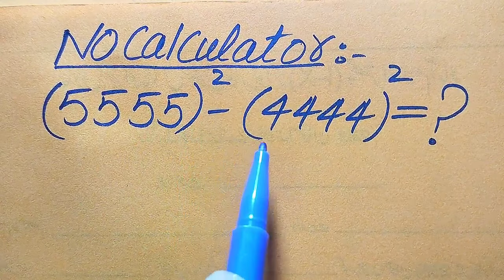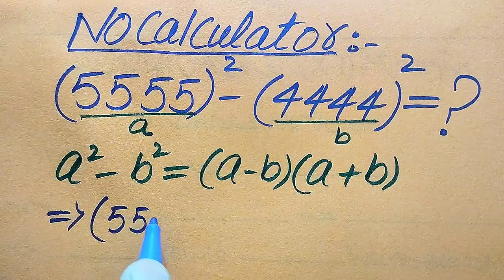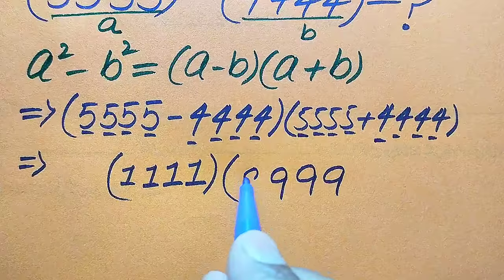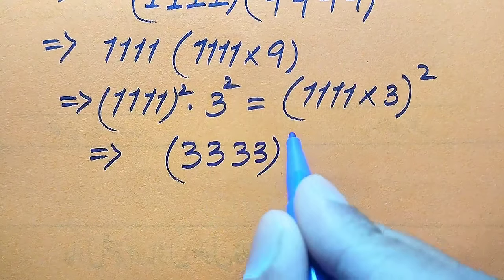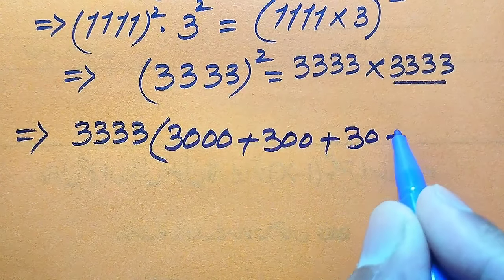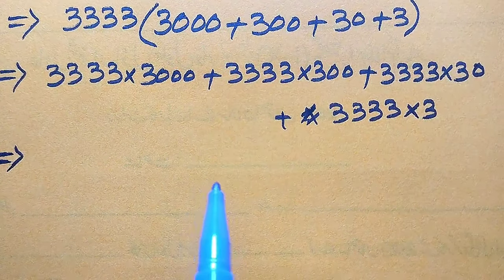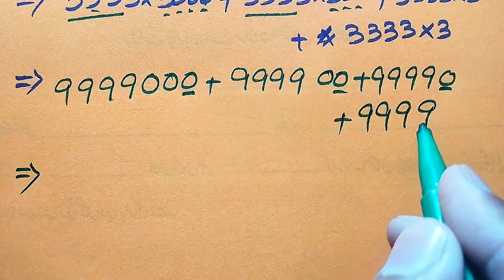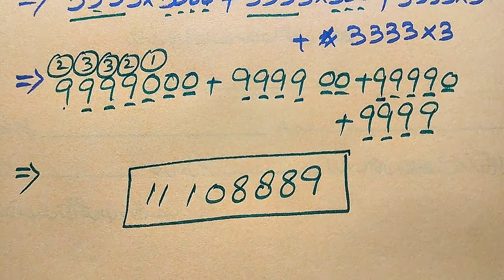Solving a 'Harvard' University entrance exam ?